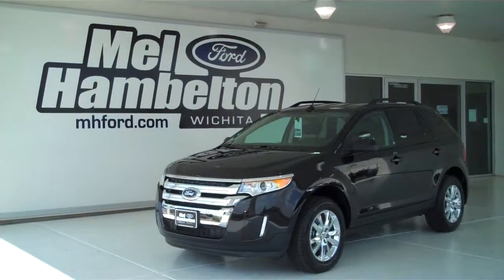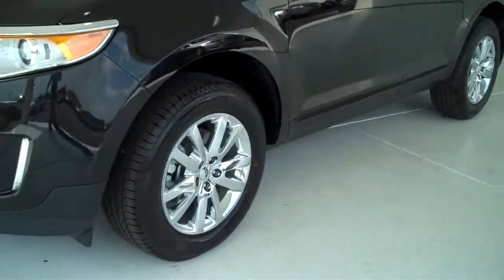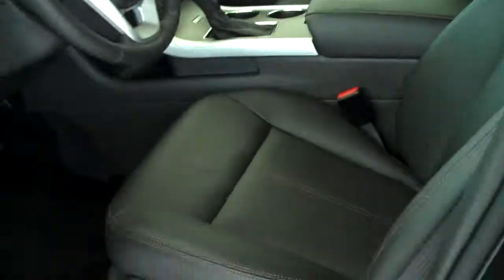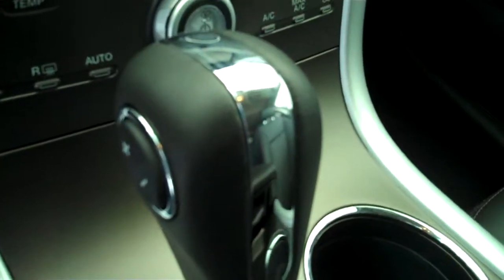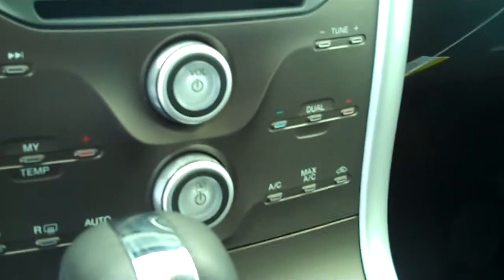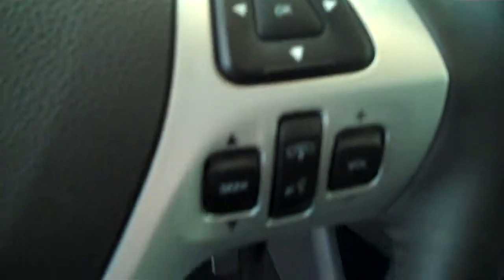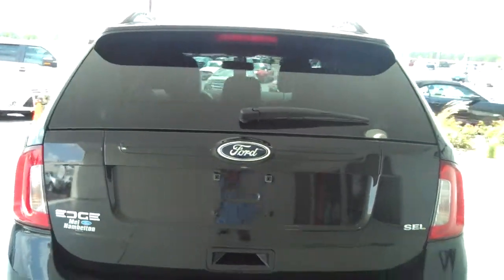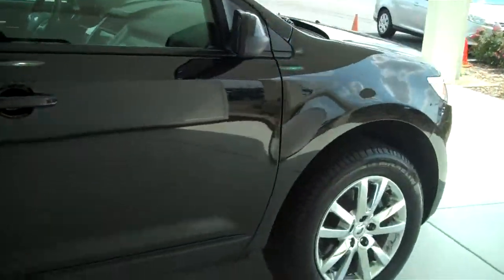130197 - 2013 Ford Edge